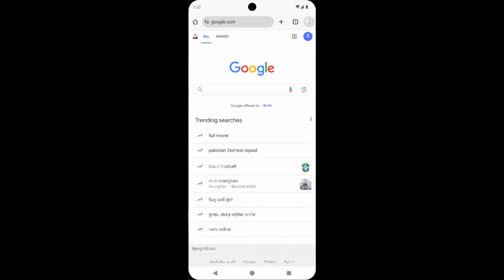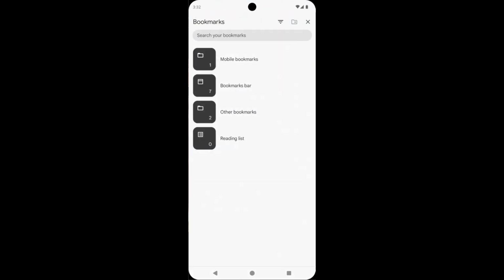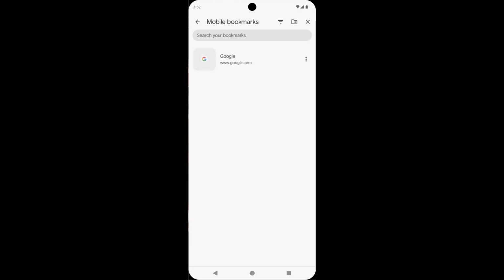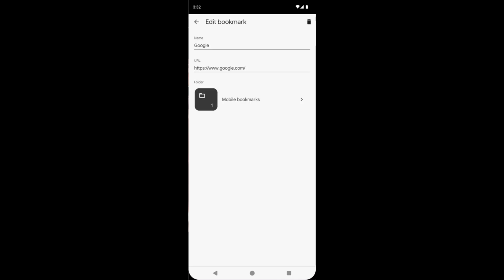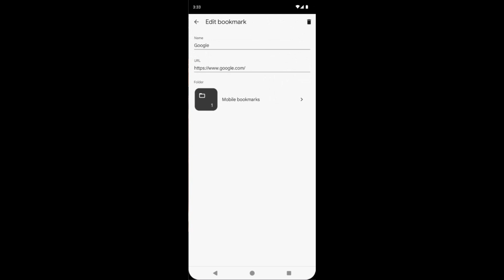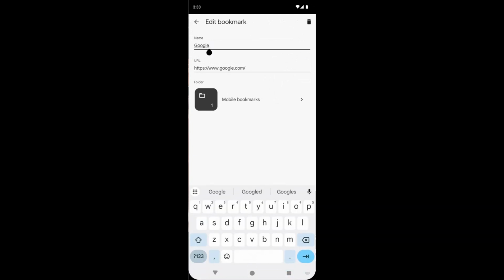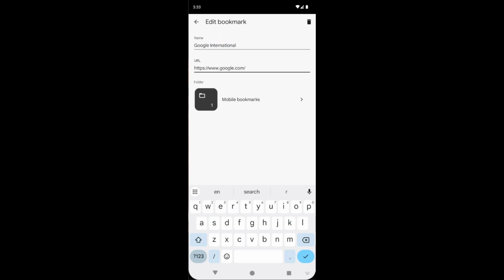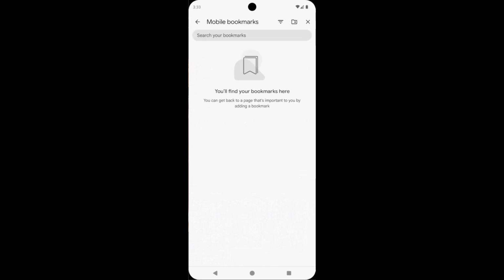How to Edit Bookmarks in Google Chrome [EASY]